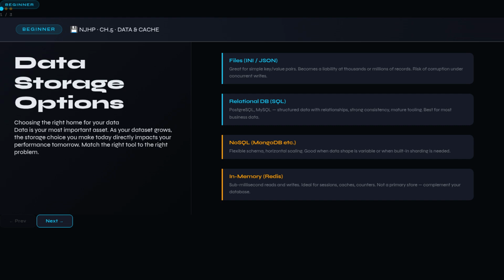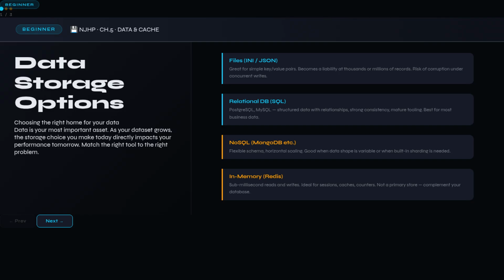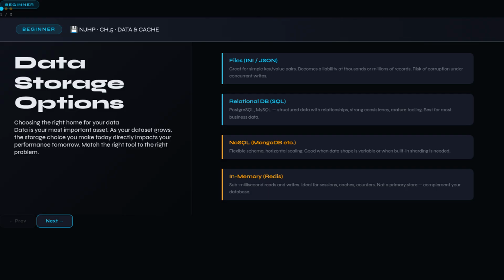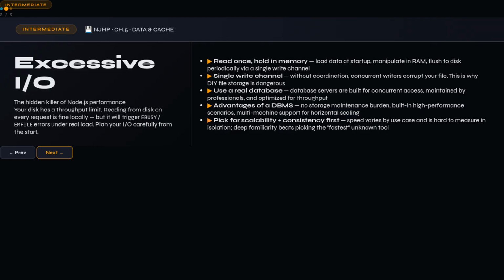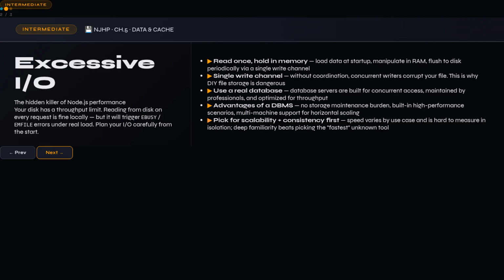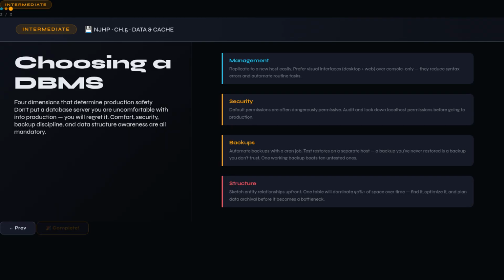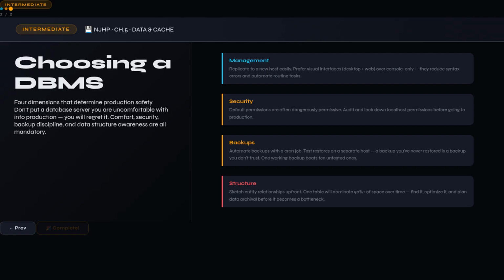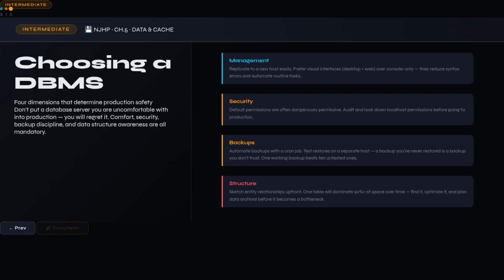Node.js High Performance - Ch05: Data Storage & Excessive I/O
Identify and fix excessive I/O patterns that slow down Node.js applications. Covers database query optimisation, file system abuse, and how storage choices affect overall throughput.

📌 Topics Covered:
- How excessive I/O degrades Node.js performance
- N+1 query problem and solutions
- Efficient file system access patterns
- Choosing the right data storage for your workload